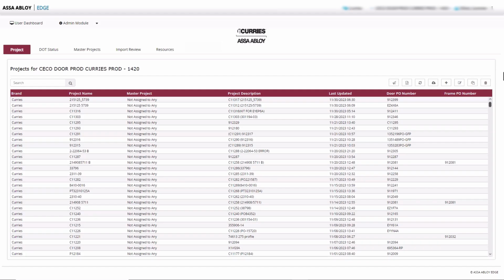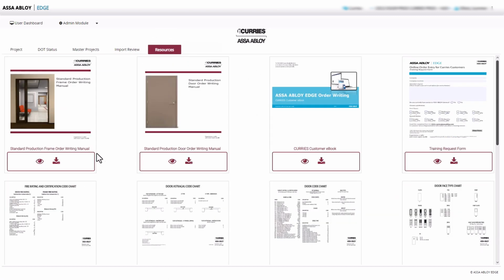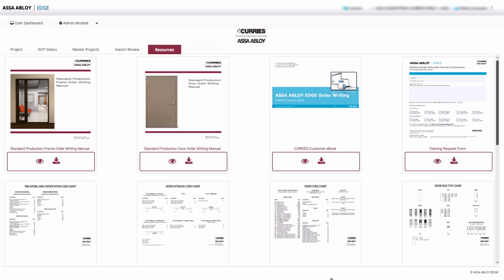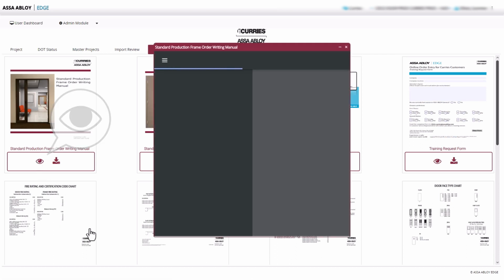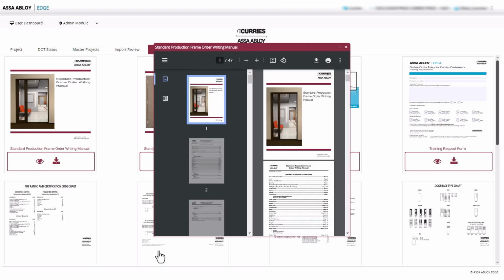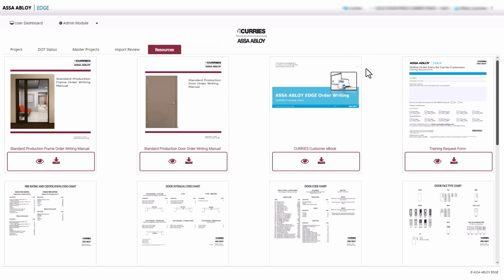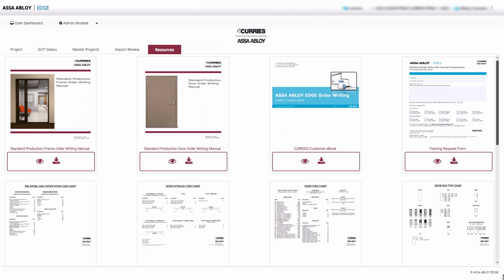EDGE Resources Tab Tutorial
Use the Resources Tab in EDGE to quickly access tools and collateral to help with CURRIES order writing.